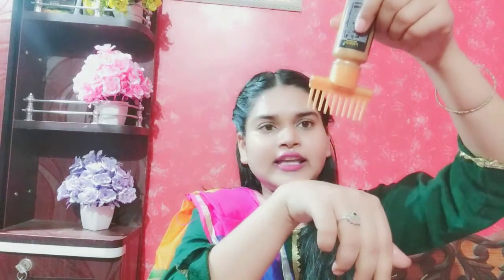indulekha hair oil results | kab aur kaise use kre | beautywithnilufer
hello everyone welcome back to my channel today I am going to review about indulekha hair oil and I will give you full detail in this video please watch my video till the end and if you like my video then please subscribe my channel and also hit the bell I can to get the notification